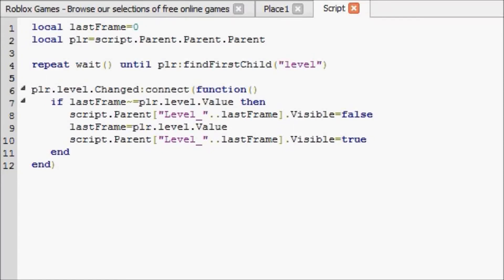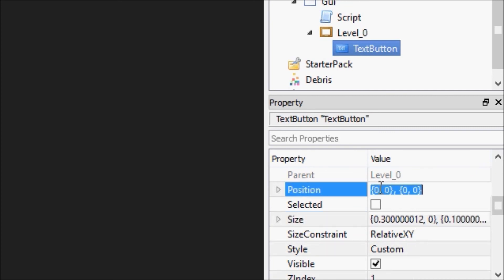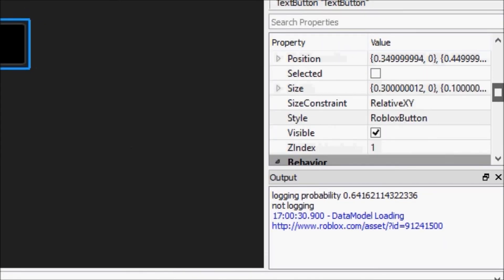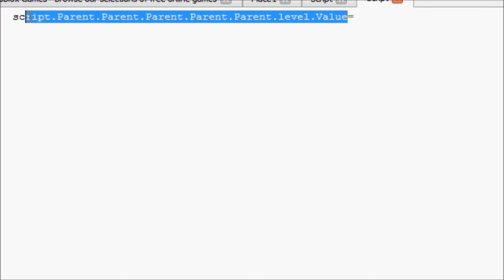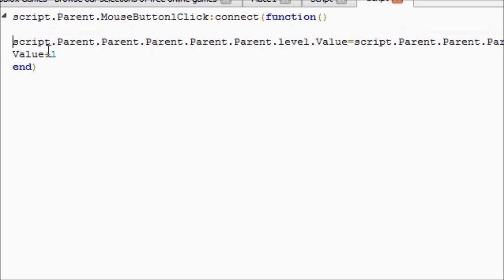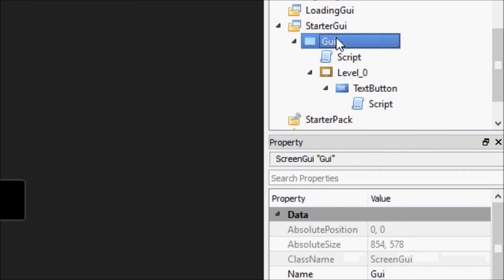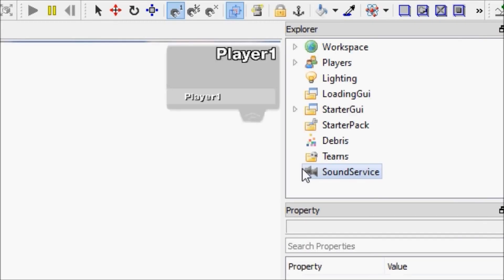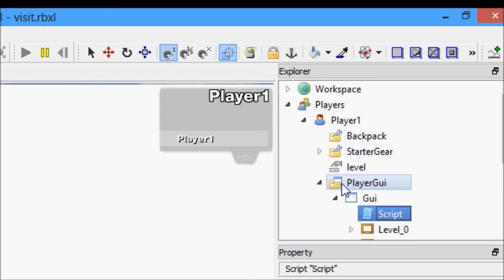ROBLOX Game Development: Episode 39: Adding Frames to Our Quiz